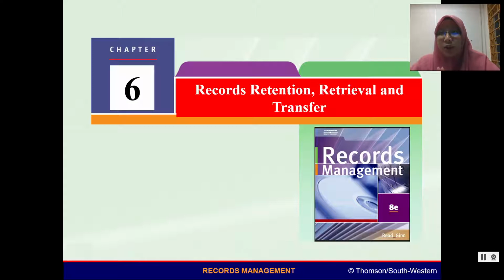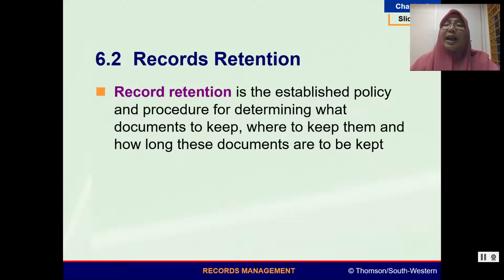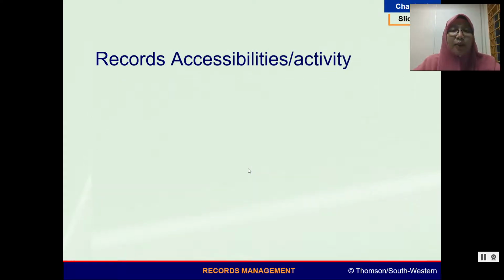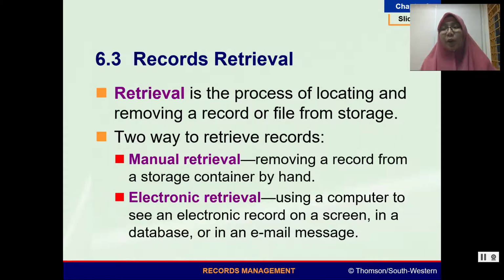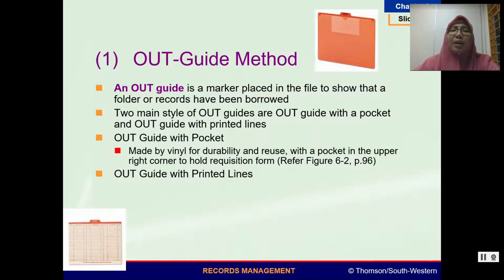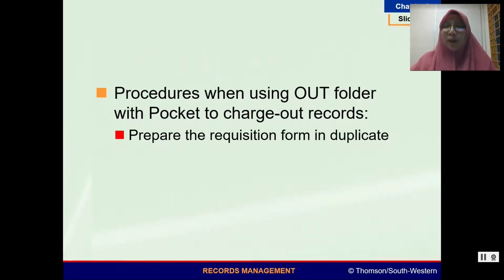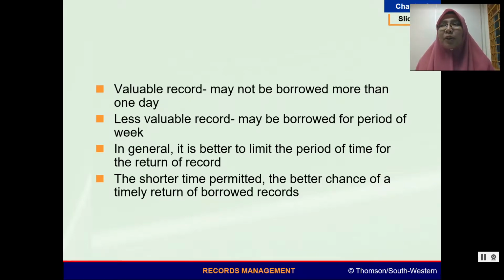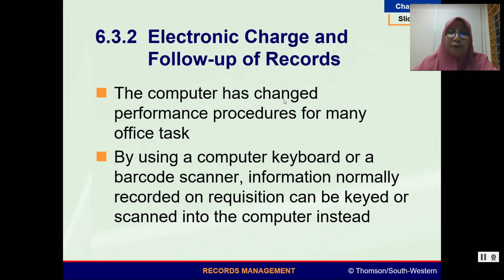OBM247 - Chapter 6 (Part 1)